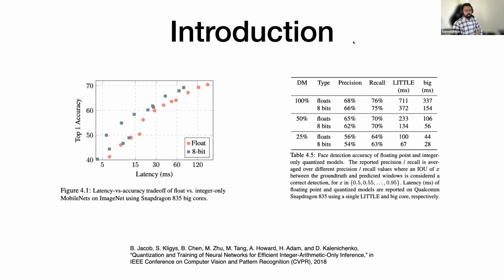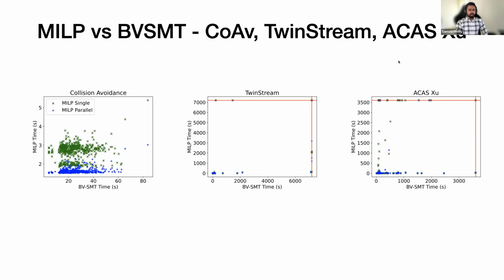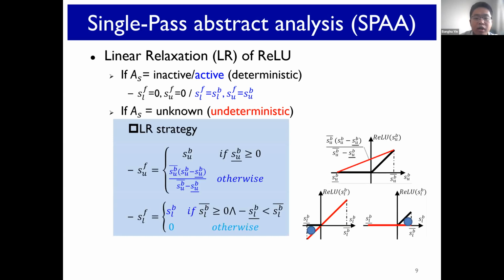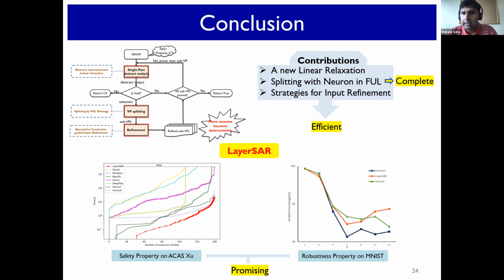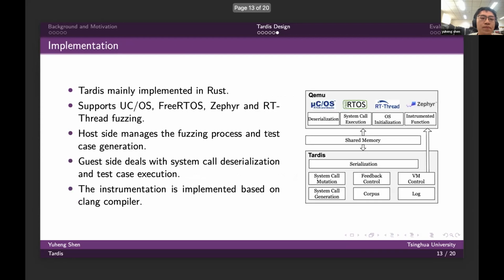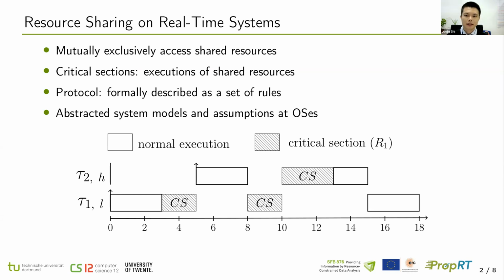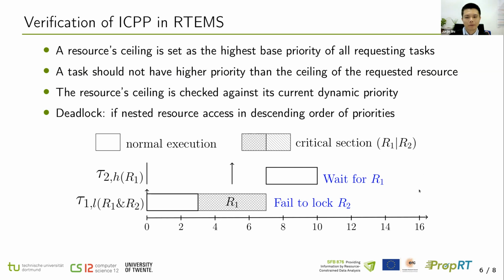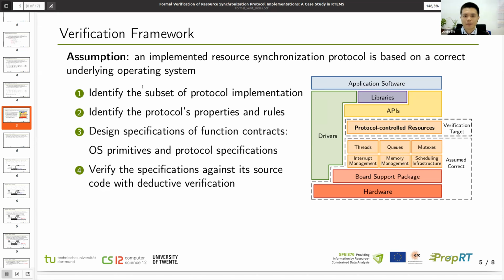EMSOFT: Verification and Machine Learning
Talks -

Title: An MILP Encoding for Efficient Verification of Quantized Deep Neural Networks
Author: Samvid Mistry (GitHub); Indranil Saha (Indian Institute of Technology Kanpur); Swarnendu Biswas (Indian Institute of Technology Kanpur)

Title: Efficient Complete Verification of Neural Networks via Layerwised Splitting and Refinement
Author: Banghu Yin (National University of Defense Technology); Liqian Chen (National University of Defense Technology); Jiangchao Liu (Ant Group); Ji Wang (National University of Defense Technology)

Title: Tardis: Coverage-Guided Embedded Operating System Fuzzing
Author: Yuheng Shen (Tsinghua University); Yiru Xu (Tsinghua University); Hao Sun (Tsinghua University); Jianzhong Liu (Tsinghua University); Zichen Xu (Nanchang University); Aiguo Cui (Huawei Technologies Co. Ltd.); Heyuan Shi (Central South University); Yu Jiang (Tsinghua University)

Title: Formal Verification of Resource Synchronization Protocol Implementations: A Case Study in RTEMS
Author: Junjie Shi (TU Dortmund); Christoph-Cordt von Egidy (TU Dortmund); Kuan-Hsun Chen (University of Twente); Jian-Jia Chen (TU Dortmund)